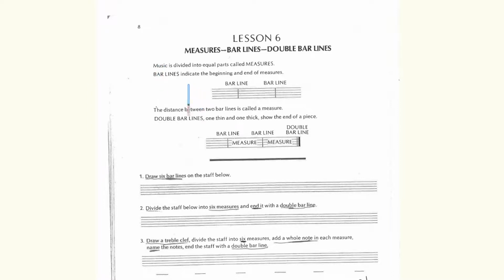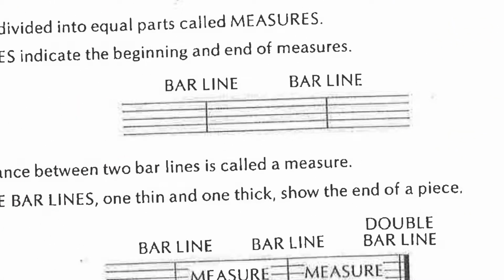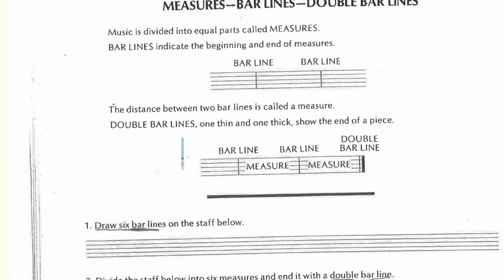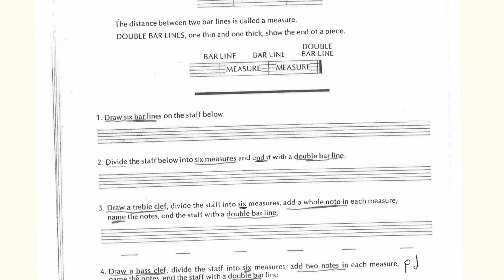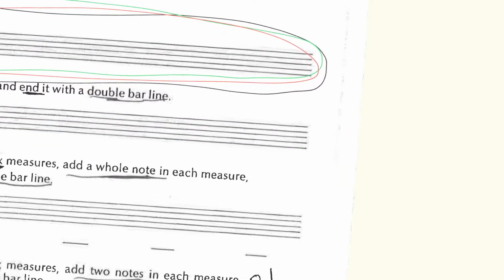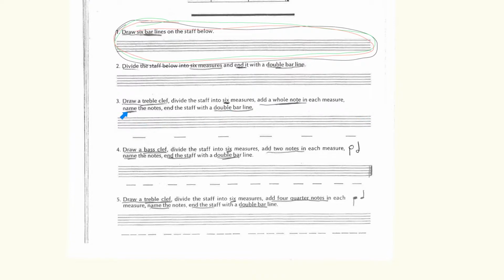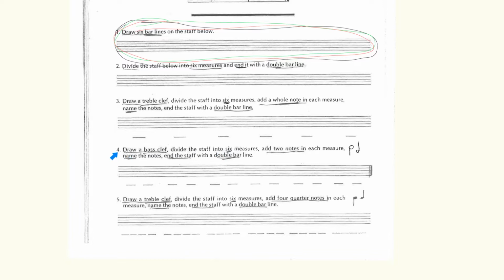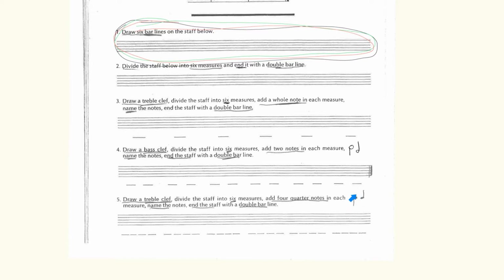Practical Theory Lesson 06 Measures Bar Lines Double Bar Lines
This video about Practical Theory Lesson 06 by Sandy Felstein - Measures - Bar Lines - Double Bar Lines. This is a resource for students to use as they go through the Practical Theory Materials.